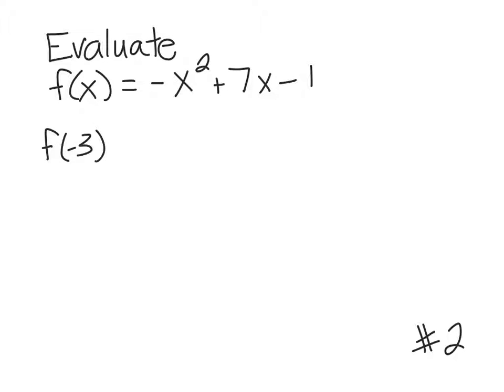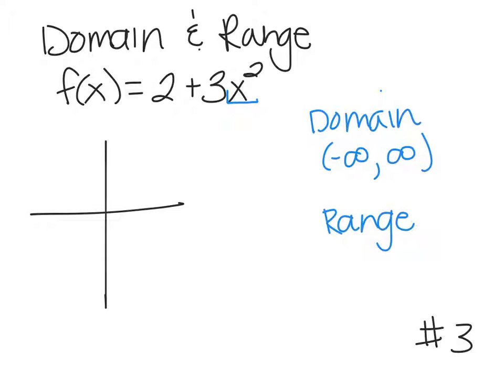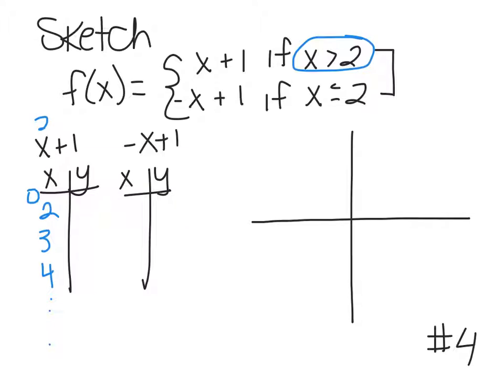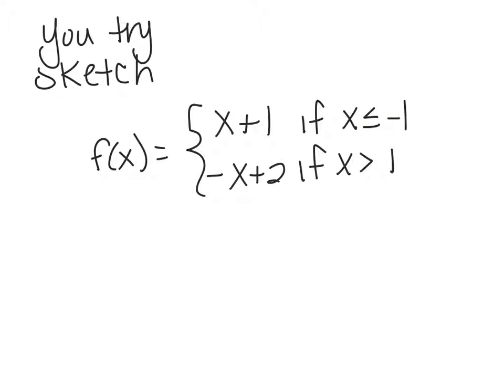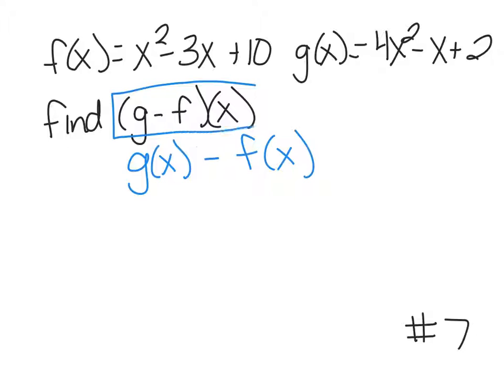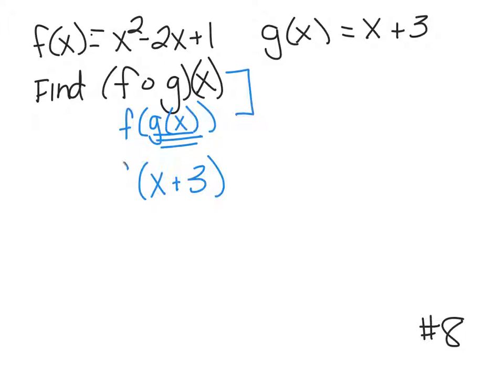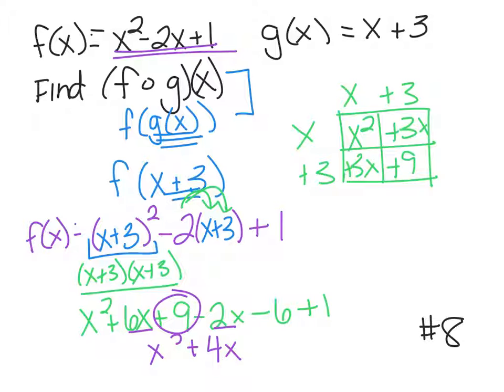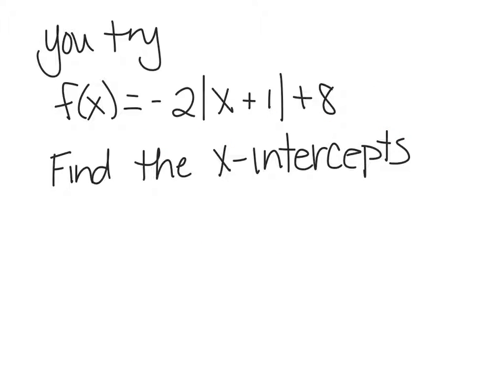mu chapter 3